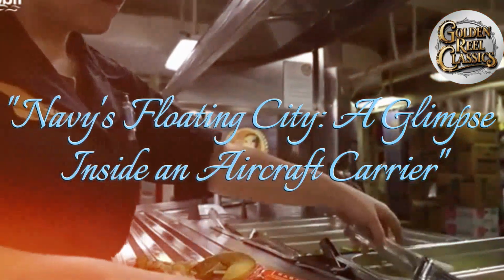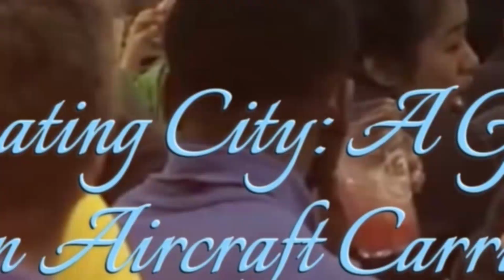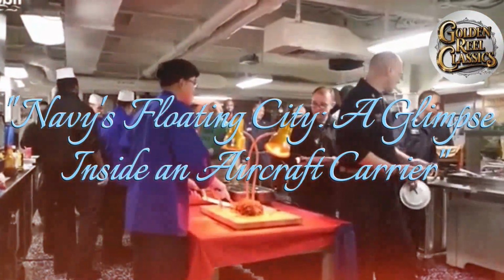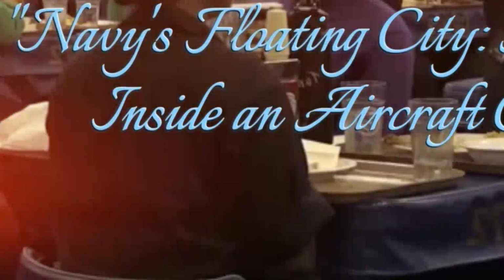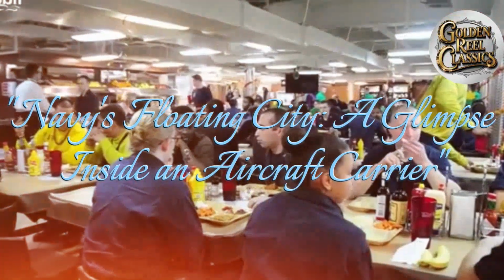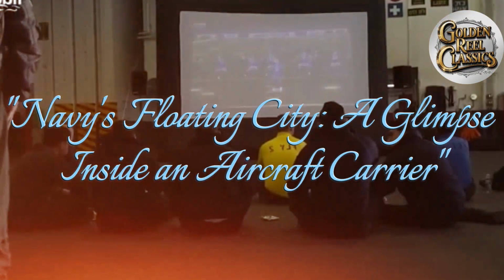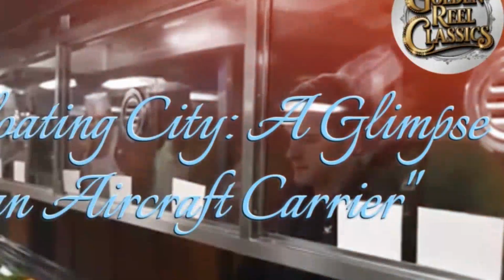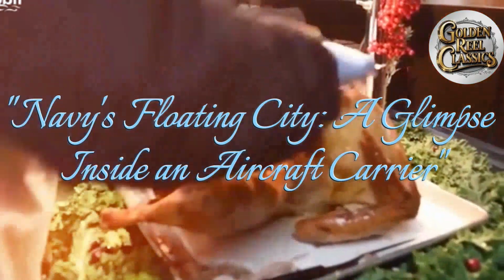"Navy's Floating City: A Glimpse Inside an Aircraft Carrier"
Welcome back to the Fluctus Channel. In this episode, we uncover the life and operations aboard one of the most formidable vessels in the U.S. Navy: the aircraft carrier. From the iconic USS Nimitz to the next-generation Ford-class carriers, this video takes you on a detailed journey across the deck and into the depths of these floating fortresses. Learn how an aircraft carrier stores, maintains, and deploys its impressive fleet of fighter jets using sophisticated engineering marvels like inboard and deck edge elevators.